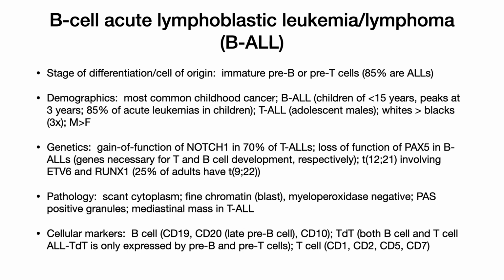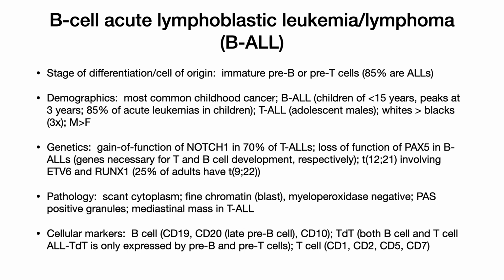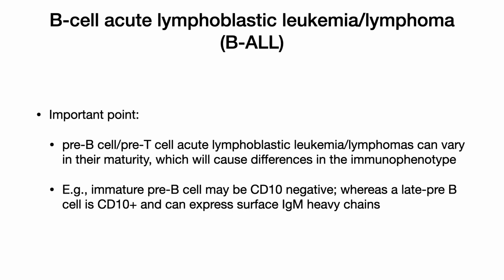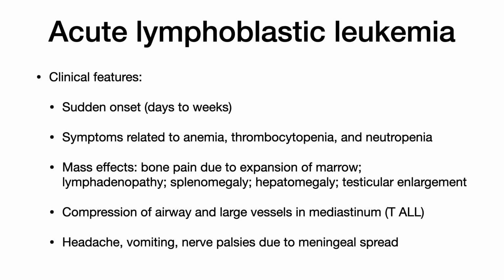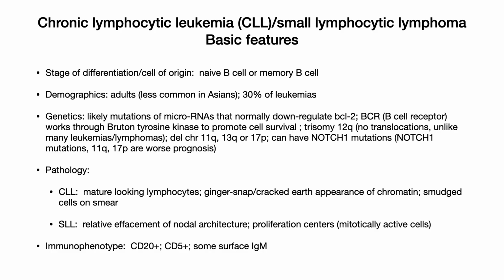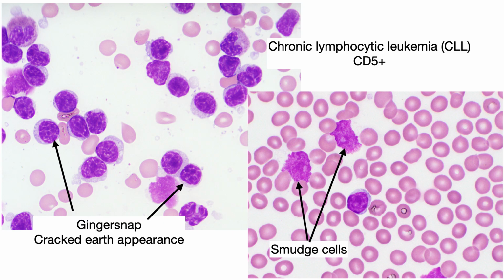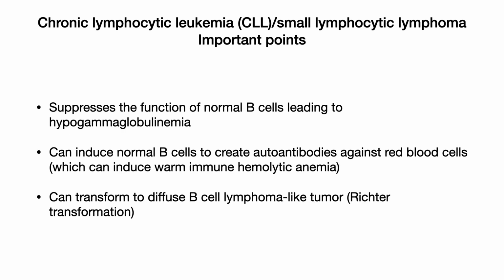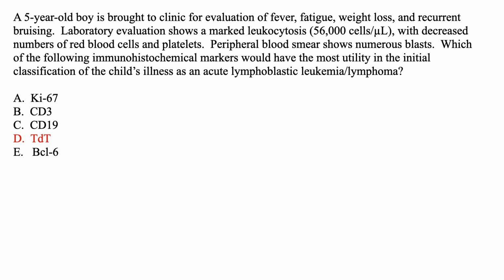WhiteBloodCellDisordersPt2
Discussion of specific lymphomas/leukemias, including ALL and CLL